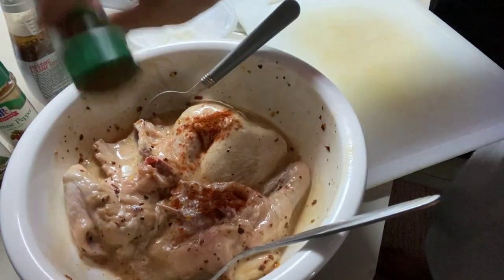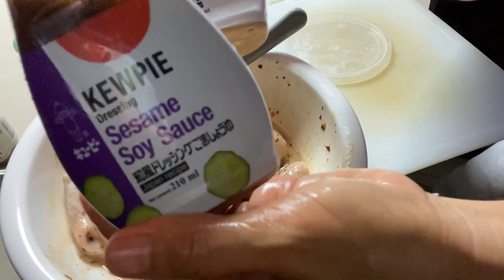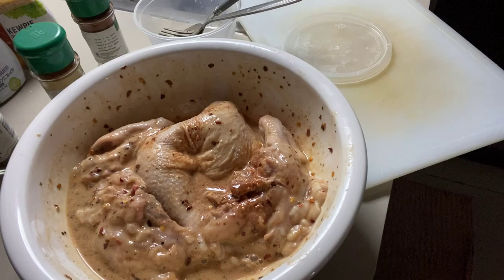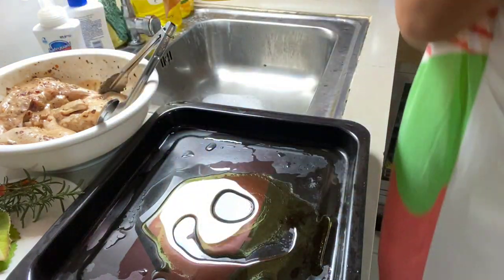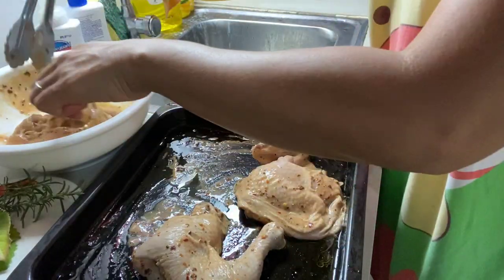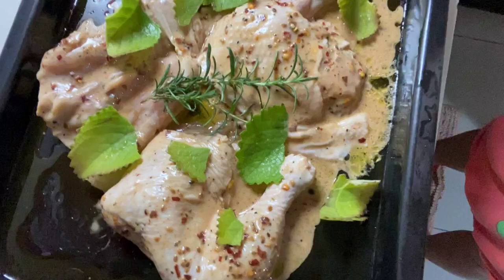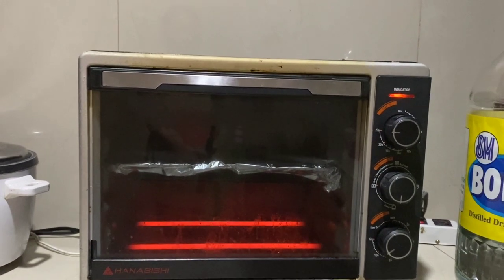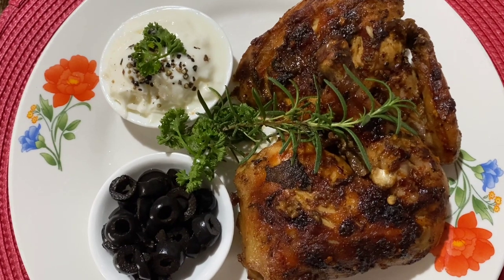ALA GRASYA BAKED CHICKEN WT. FRESH ROSEMARY AND OREGANO!